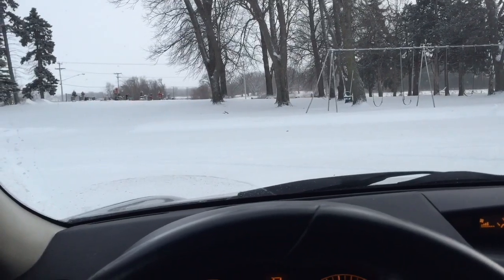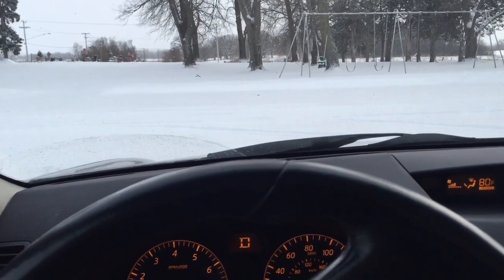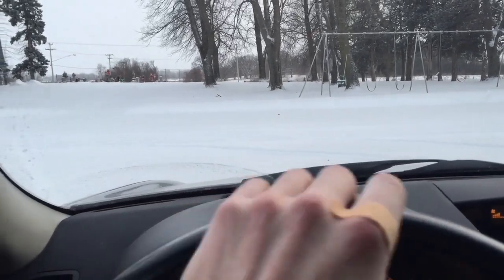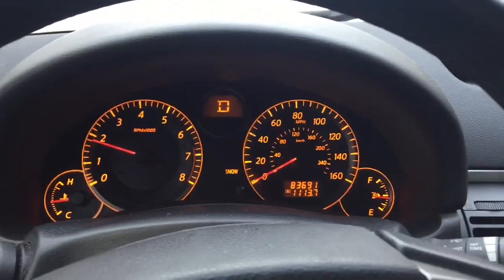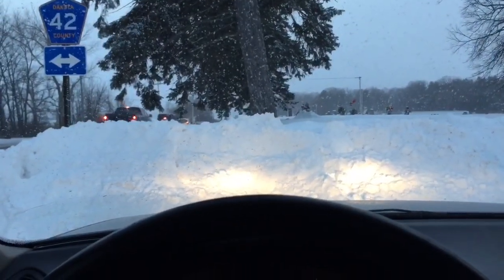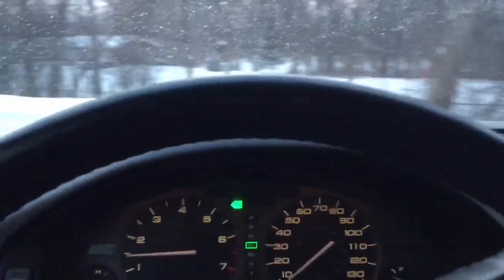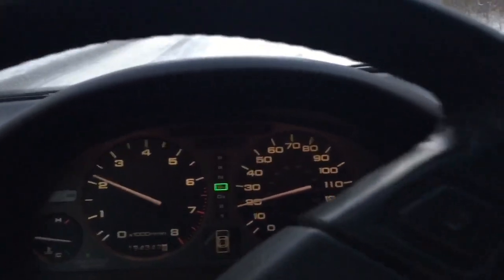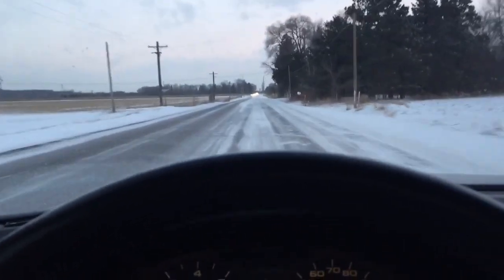Braking Test: All Season vs. Winter Tires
Here's a short comparison test between a 2006 Infiniti G35x equipped with Pirelli Cinturato P7 All Season Plus tires and a 1995 Acura Legend L Sedan sporting brand new Bridgestone Blizzak WS80 tires on the front axle and Bridgestone Blizzak WS70 tires with 70% tread on the rear axle. This test helps demonstrate the difference between all season tires and winter tires on snowy/icy surfaces. The Infiniti stopped shorter than the Acura in this test, because it's possible that the road surface conditions worsened while filming the two vehicles over an hour long period. In addition, the greater weight of the Infiniti and its more modern antilock braking system may have been able to compensate for the Pirelli all season's lack of ultimate snow and ice grip. I hope you enjoy the video and drive safe!

*Braking Statistics*
35-0 mph times:

2006 Infiniti G35x w/all season tires: 8.77 seconds
1995 Acura Legend L Sedan w/winter tires: 9.02 seconds